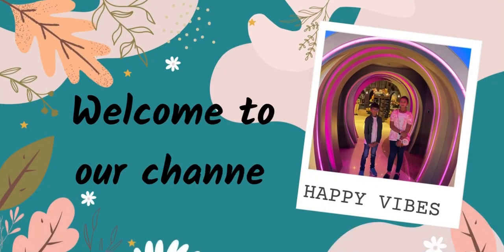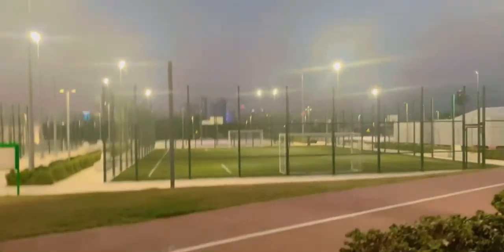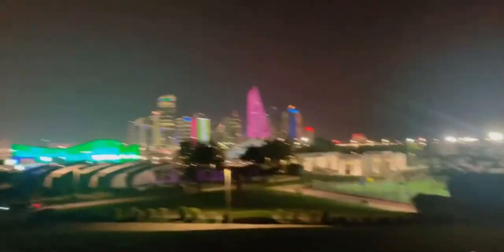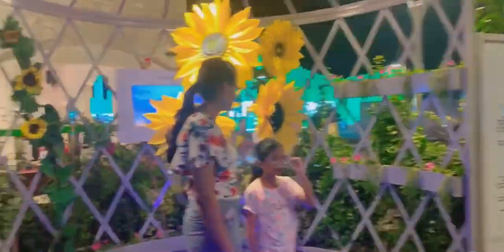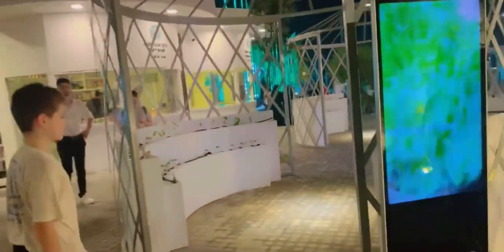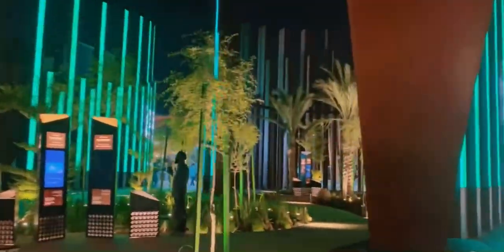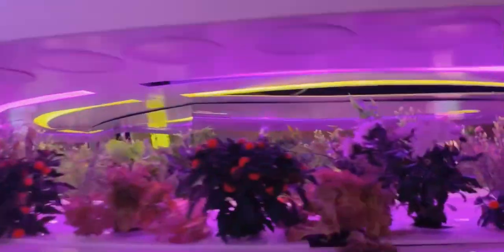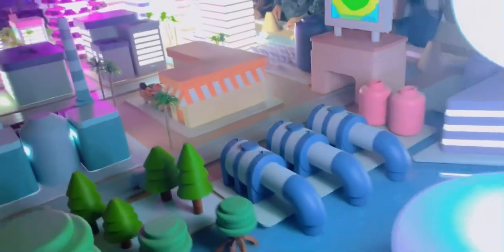Open your Eyes and Feel the Vibes of Doha Expo 2023 at Qatar!